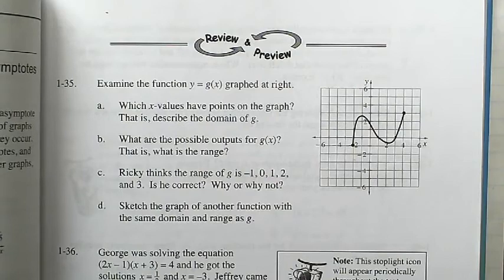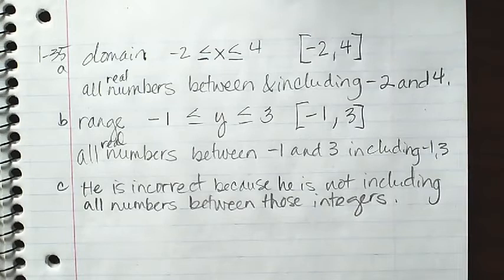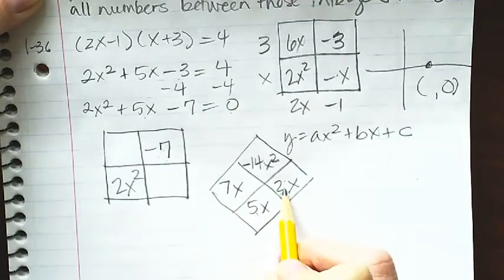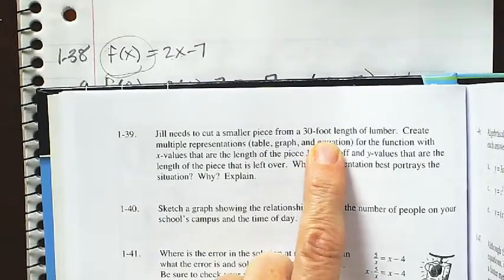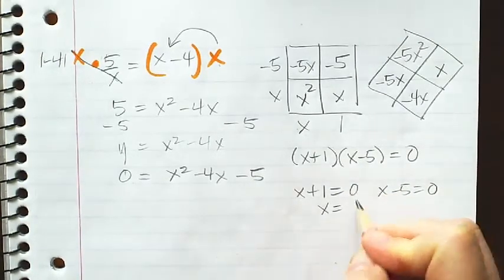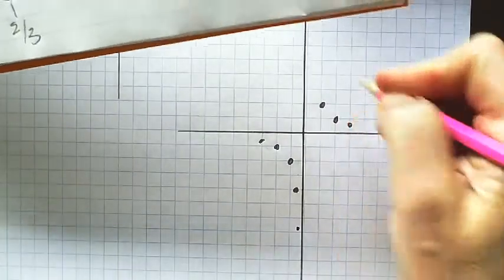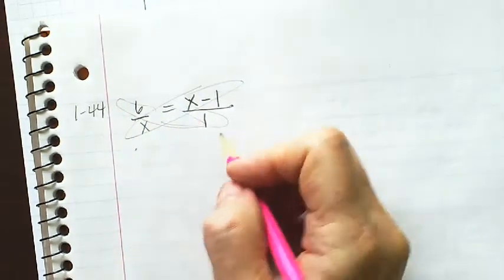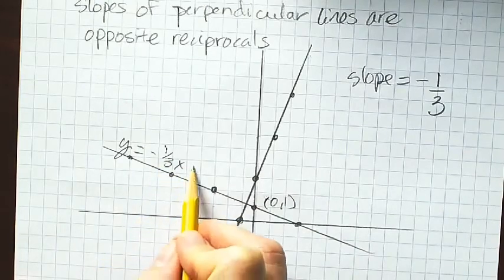1-35 through 1-44, 1-48